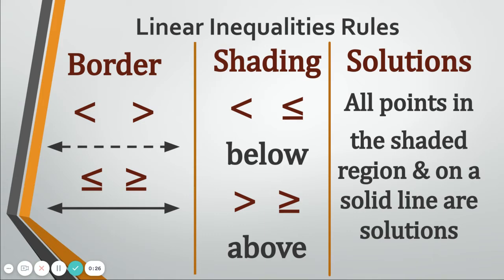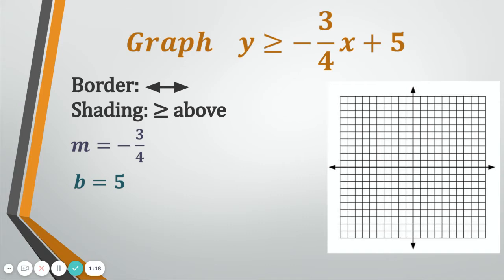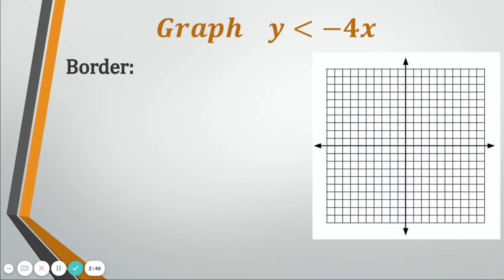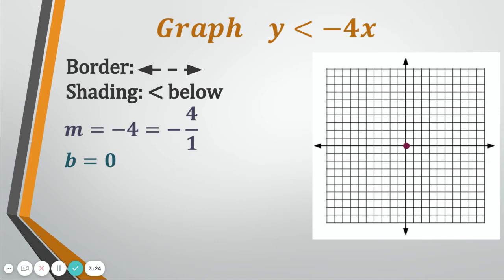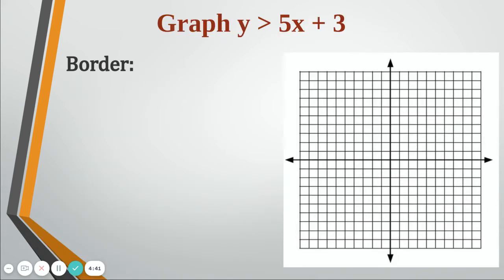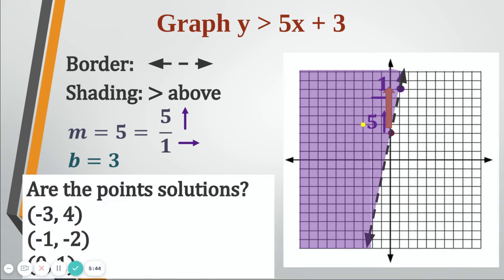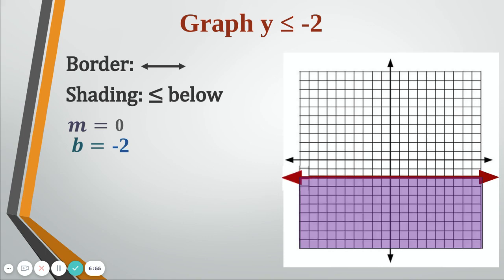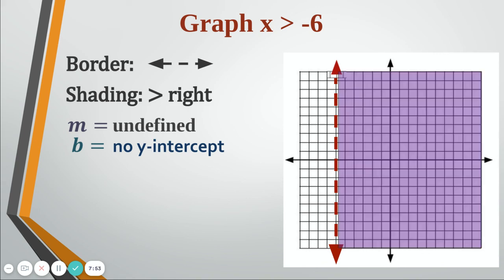Graphing Linear Inequalities Notes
Graphing Linear Inequalities in Slope-Intercept Form